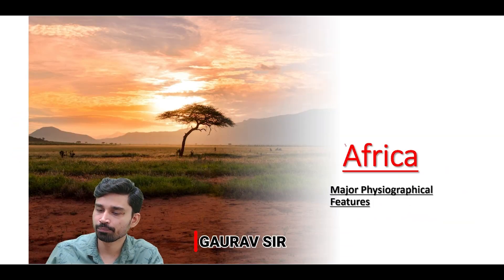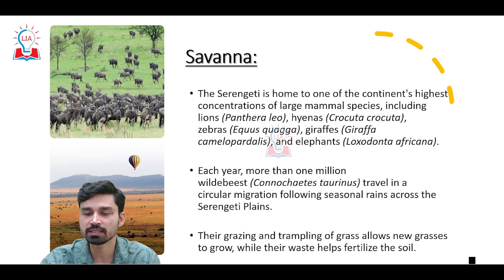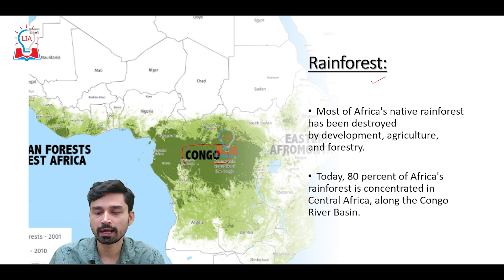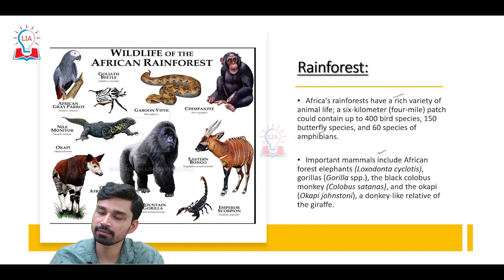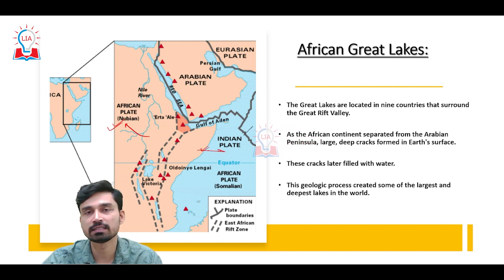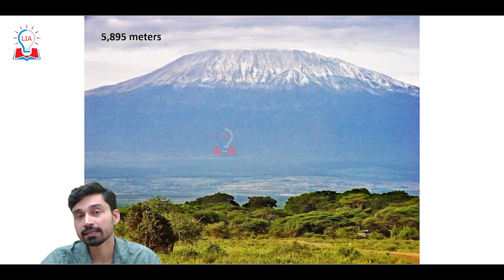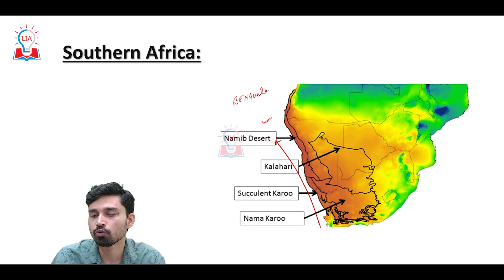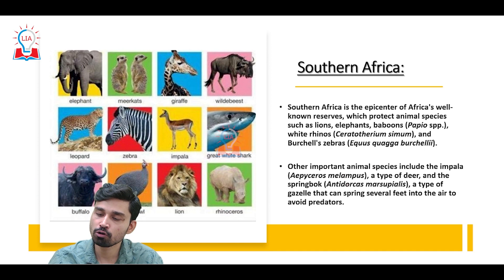Major Geographical Features Of Africa - Part 2 | Mapping For Prelims | UPSC Geography | Legacy IAS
In this video, we will explore the major geographical features of Africa in Part 2 of our series.

Africa is the second-largest continent in the world, known for its diverse landscapes and rich history. From the Sahara Desert to the Nile River, Africa has a wide range of geographical features that make it a unique and fascinating place.

In this video, we will take a closer look at the Sahara Desert, the Nile River, the Congo River Basin, the Kalahari Desert, and the Great Rift Valley. We will learn about their location, size, elevation, and other interesting facts.

Whether you're a geography enthusiast, a student preparing for UPSC exams, or simply interested in learning more about the world, this video is for you. So sit back, relax, and let's explore the major geographical features of Africa together!